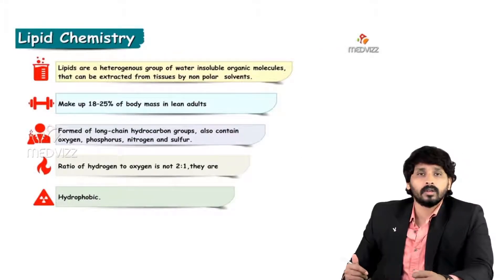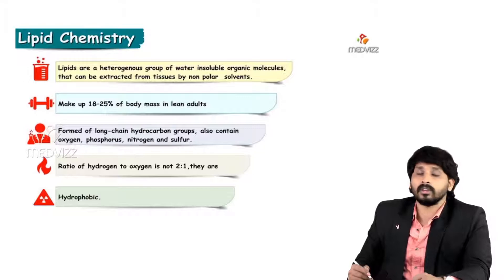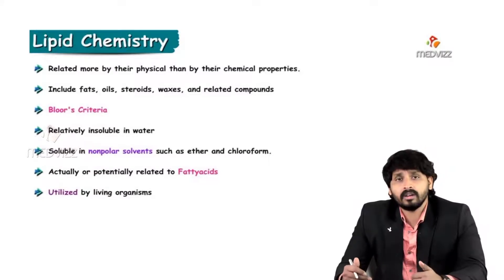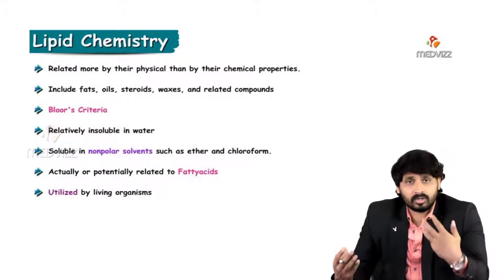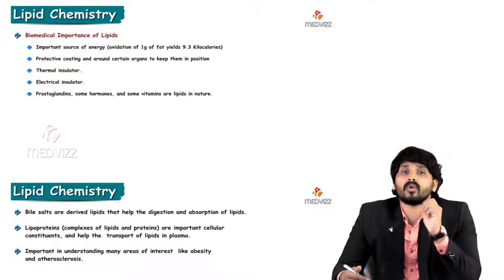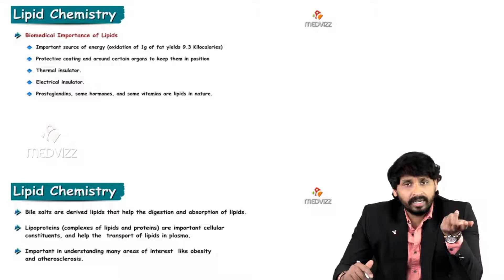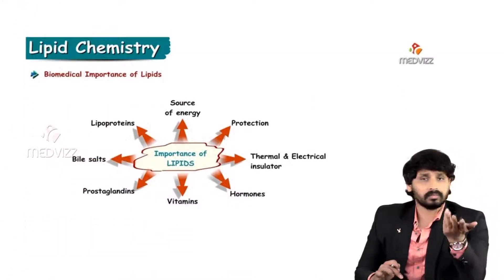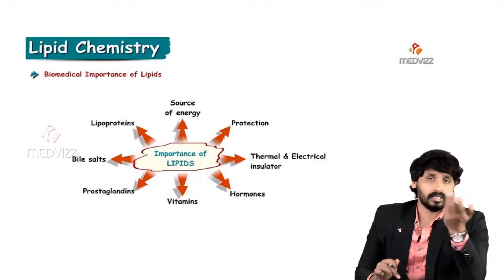18.Lipid Chemistry - INTRODUCTION